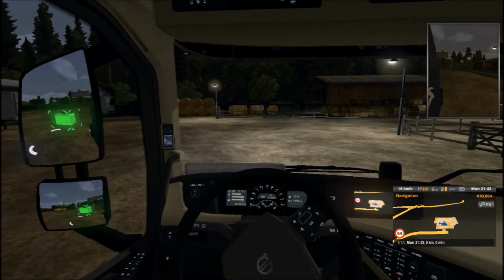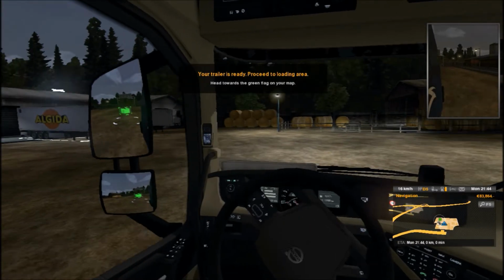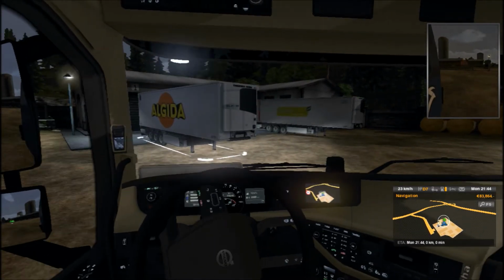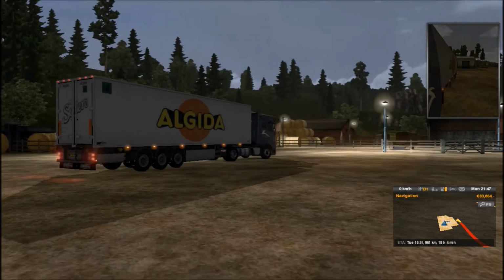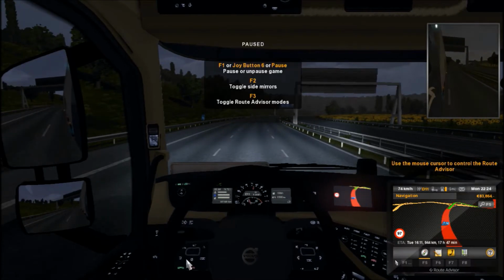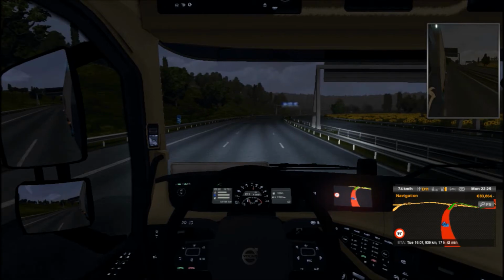Liverpool To Angers part 1 - Who this women drive the truck?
My One of Fav Game Euro truck Simulator - I be using windows Xbox 360  game pad - a lot  easier for me than keyboard. My voice is a lot younger than my age i hope it wont put you off watching video.